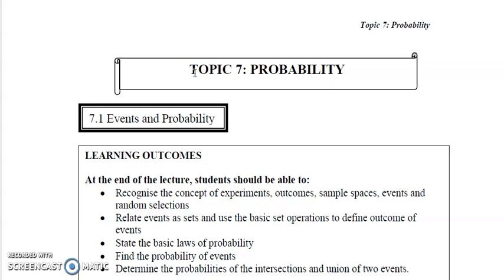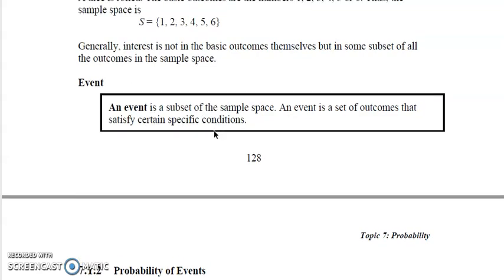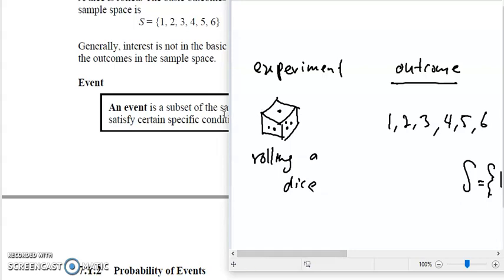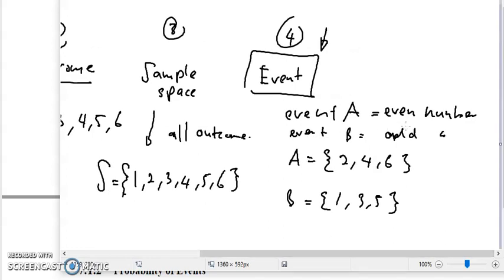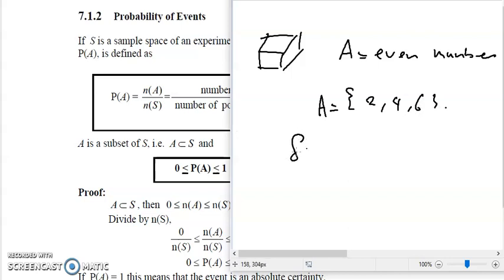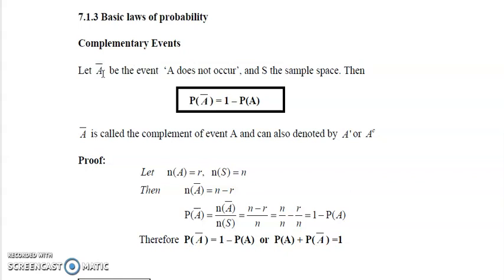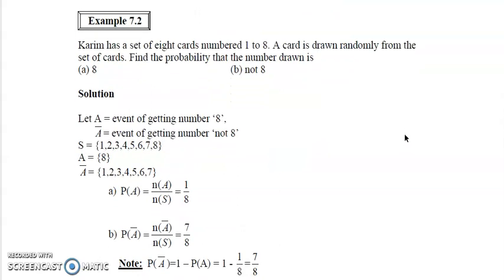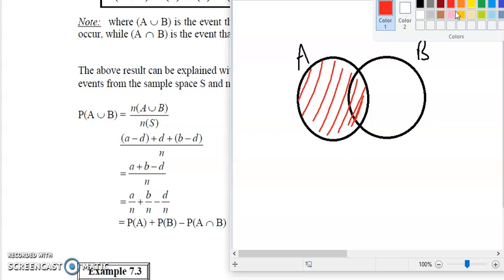Topic 7.1 additive rule